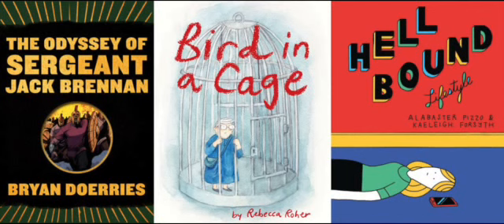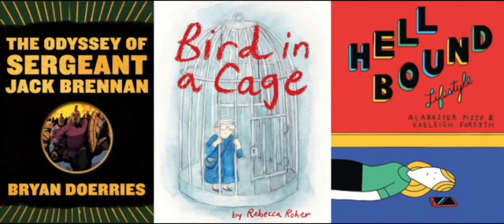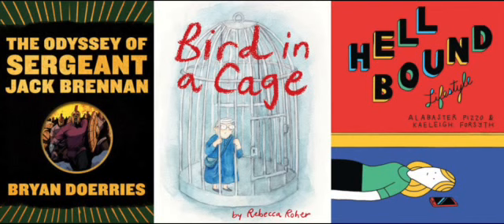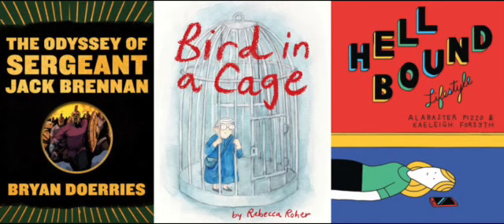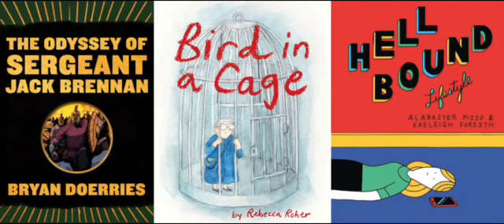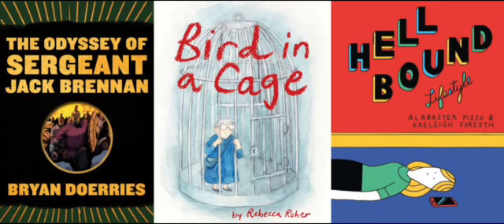Episode 194 - The Comics Alternative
This week the Two Guys discuss Bryan Doerries's The Odyssey of Sergeant Jack Brennan, Rebecca Roher's Bird in a Cage, and Kaeleigh Forsyth and Alabaster Pizzo's Hellbound Lifestyle.